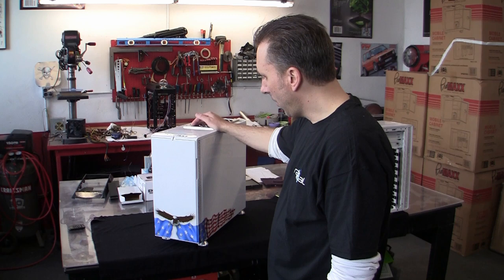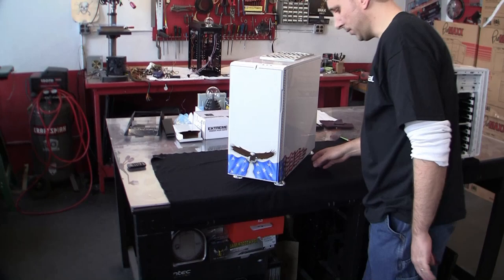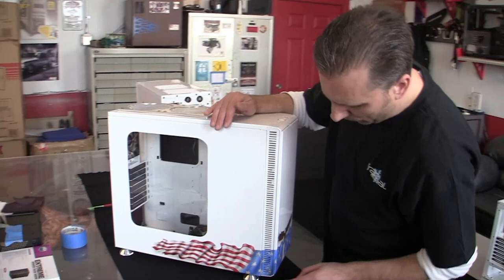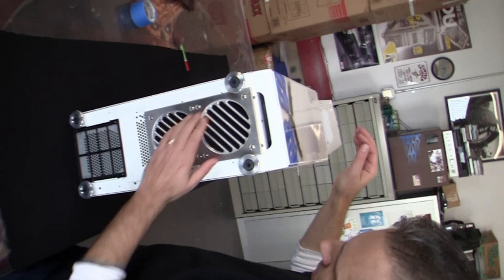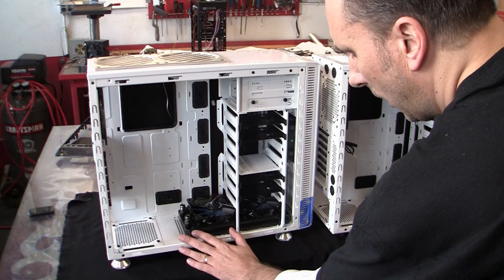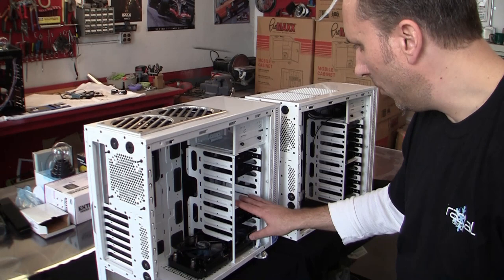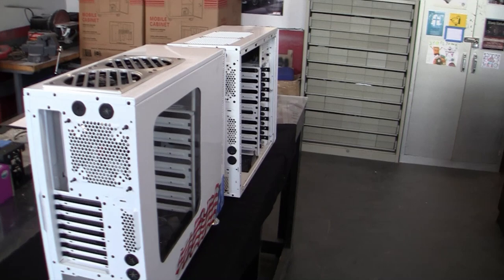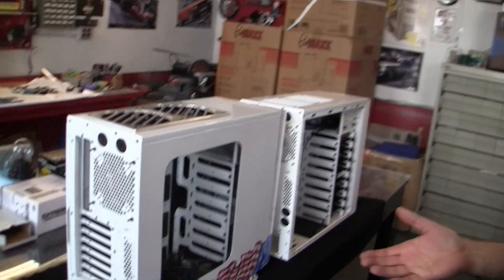John Hanlon Fund Raiser PC onsite at MNPCTech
Recently we traveled to MNPCTech Studios to visit with Bill Owen and check out the status on the John Hanlon Fund Raiser PC.   Bill gives us a walkthrough on the work he has done and how he has custom modified the Fractal Design Define R3 into a one-of-a-kind piece.